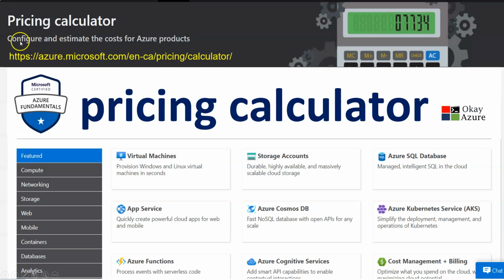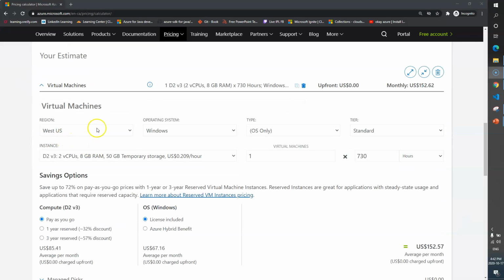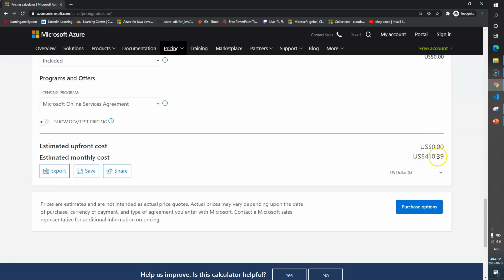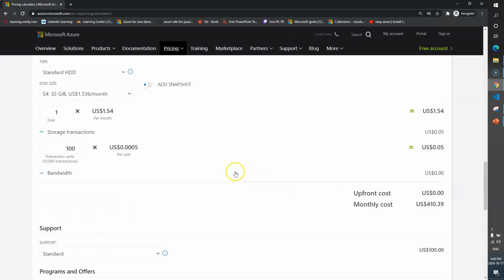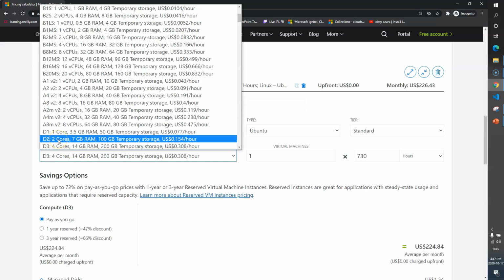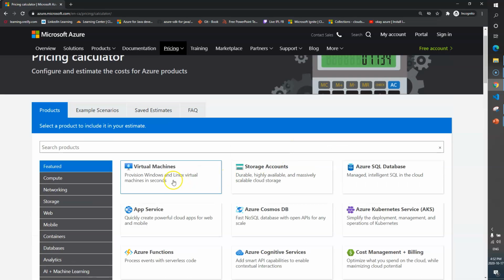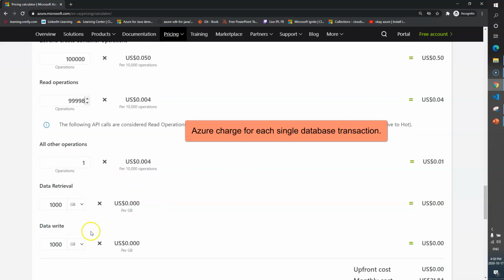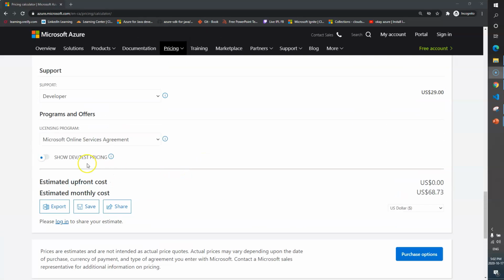okay azure | pricing calculator | pricing calculator example | okayazure